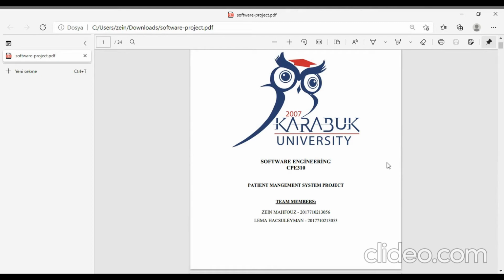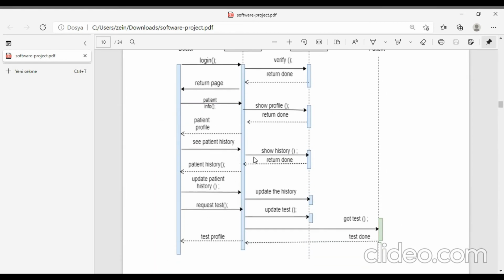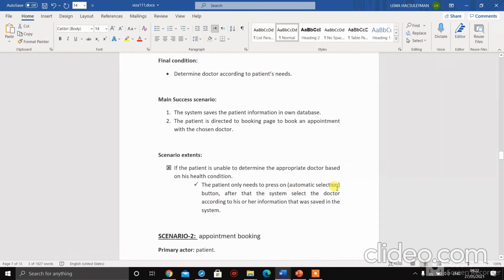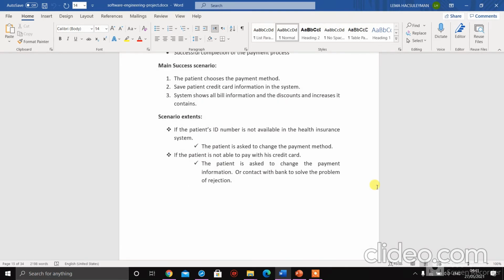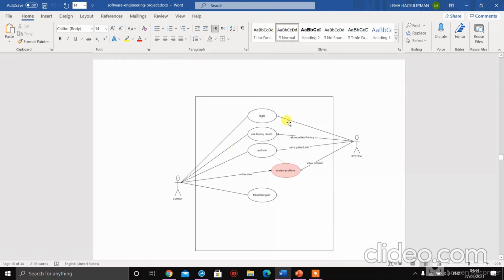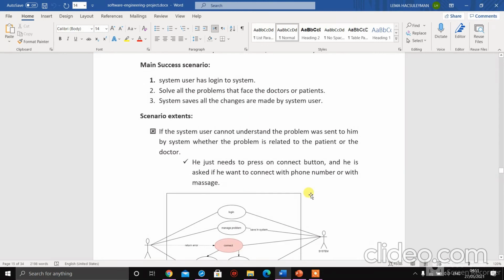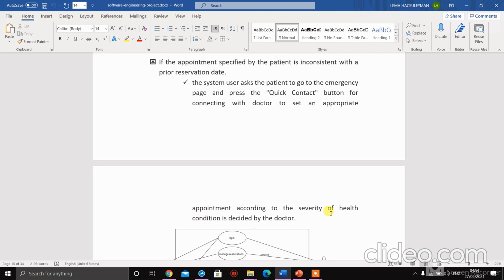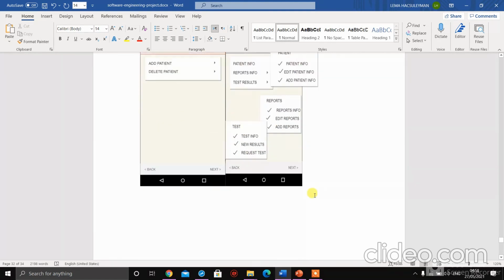HOSPITAL PATIENT MANAGEMENT SYSTEM ( SOFTWARE ENGINEERING PROJECT)